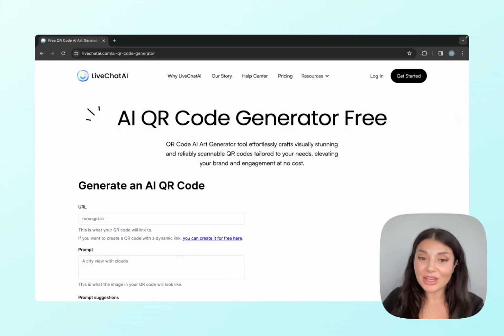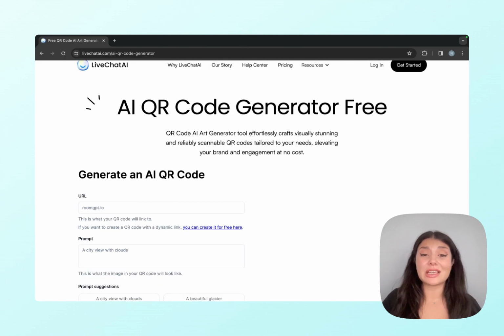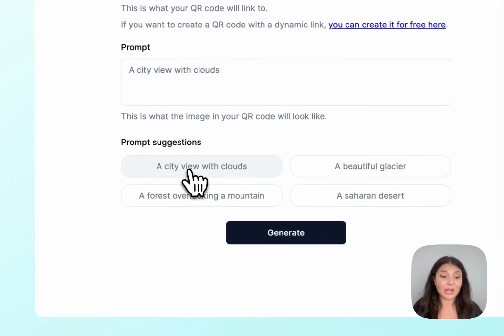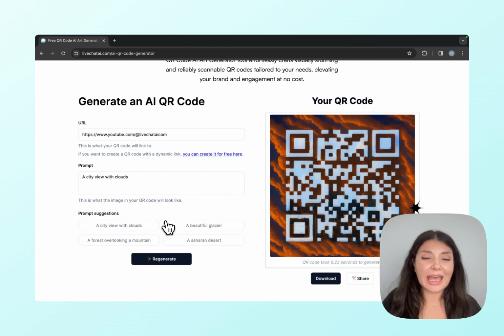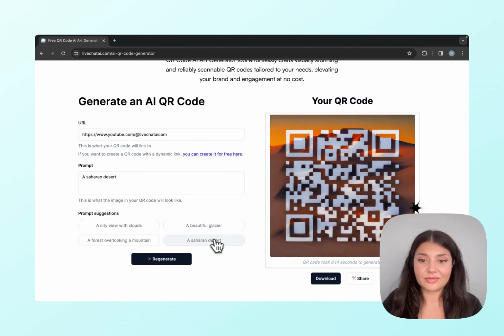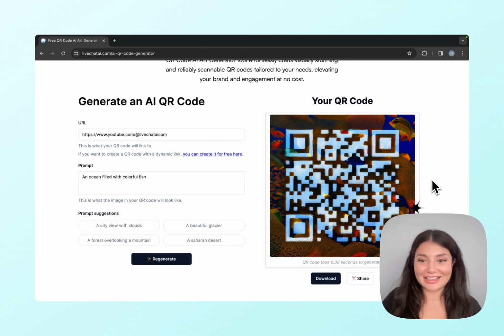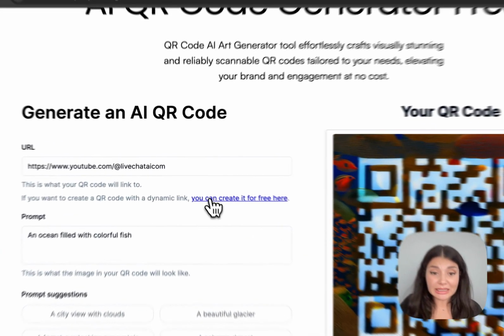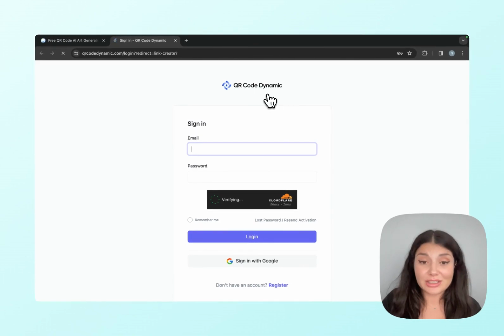Create Artistic QR Codes: Free AI Generator Tutorial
Our QR Code AI Art Generator effortlessly designs visually captivating and reliably scannable QR codes, customized to suit your needs.

Elevate your brand and engagement, all without spending a dime.

🤖 Create Your AI Bot for Free!